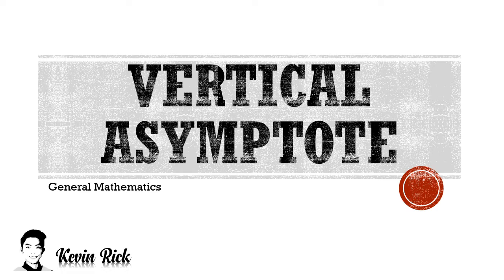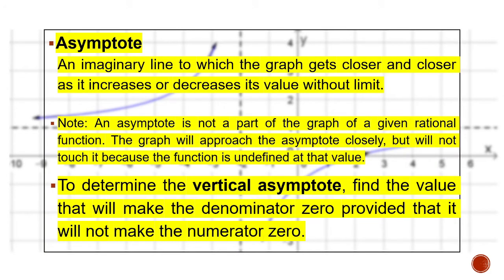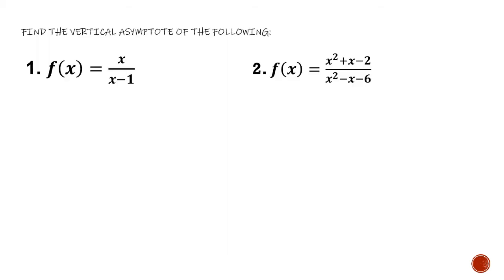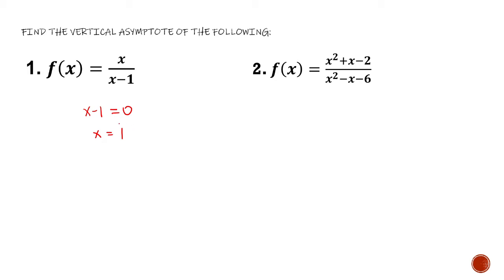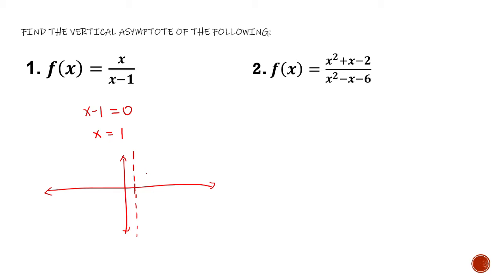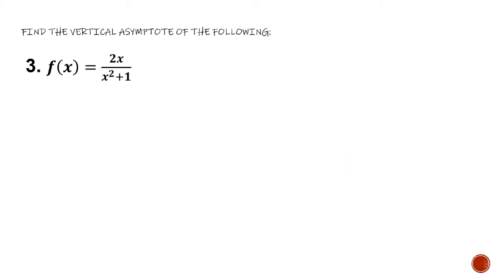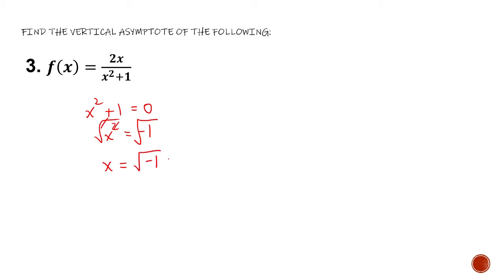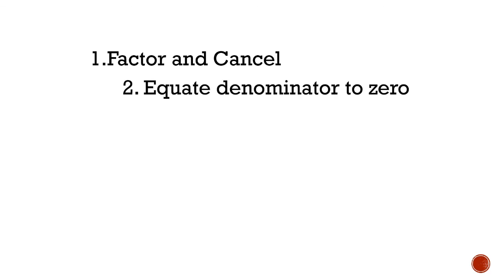Vertical Asymptote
Vertical asymptote is an imaginary line that will tell you where the graph shouldn't cross. It is the value where the function is undefined.